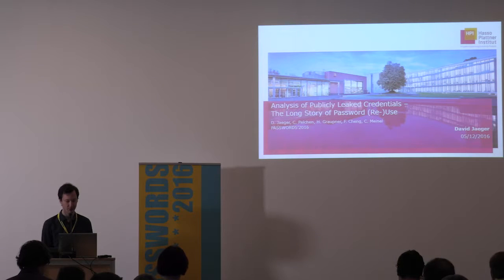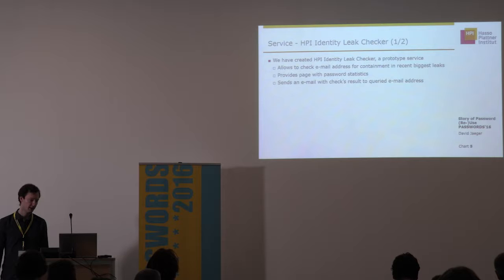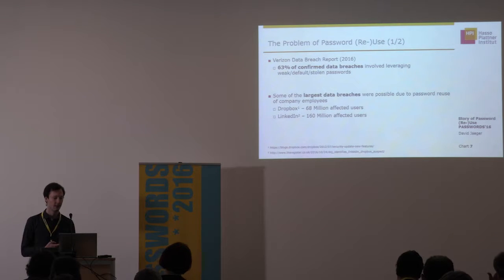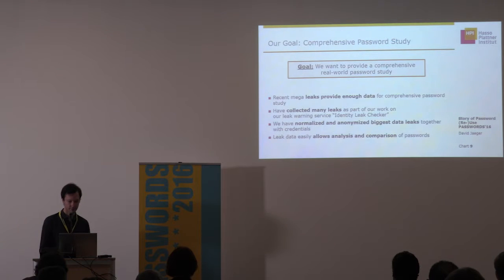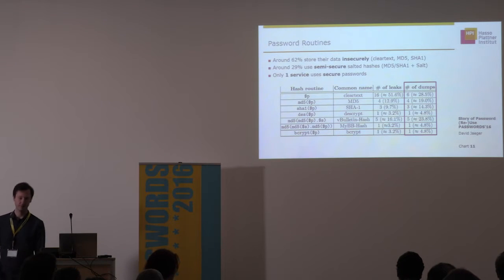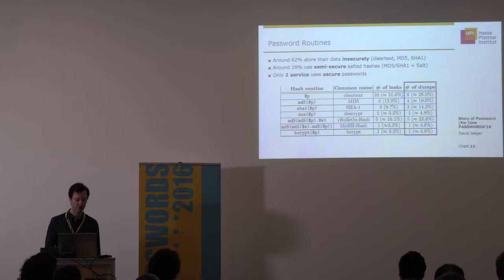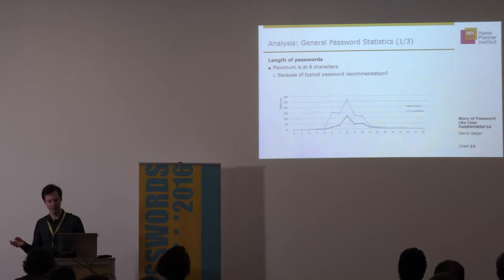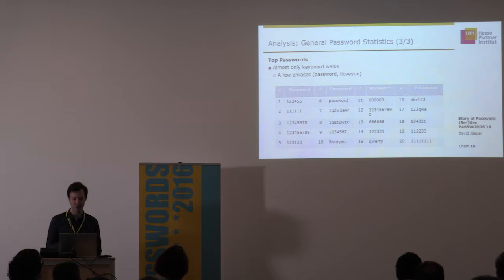10 - David Jaeger - Analysis of Publicly Leaked Credentials and the Long Story of Password (Re-)use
Analysis of Publicly Leaked Credentials and the Long Story of Password (Re-)use (Full Paper)

Speaker: David Jaeger
Other paper authors: Chris Pelchen, Hendrik Graupner, Feng Cheng, and Christoph Meinel